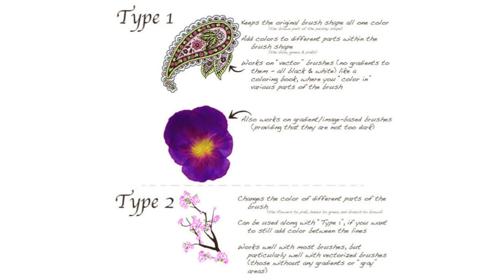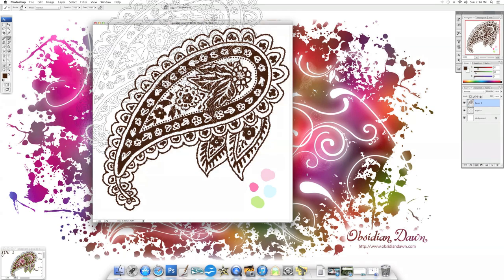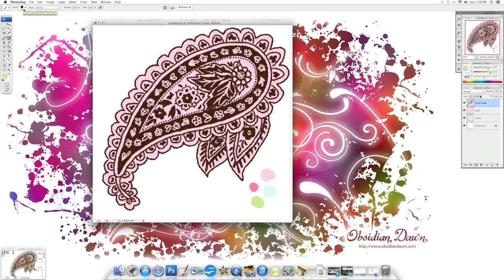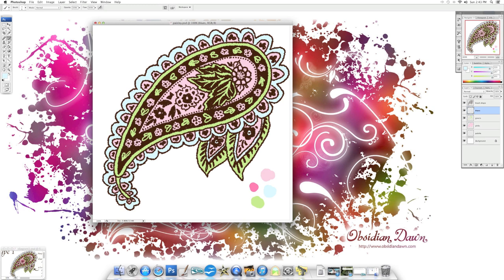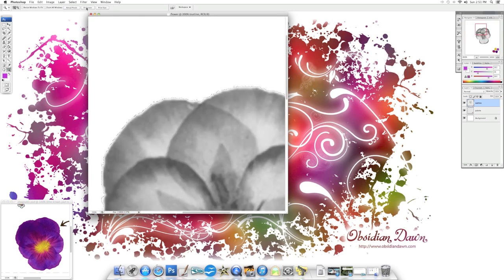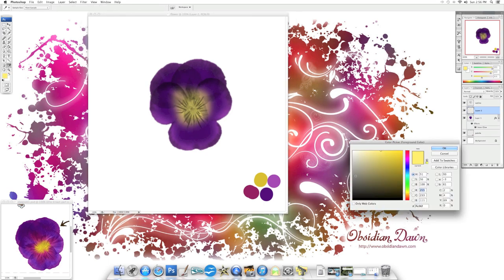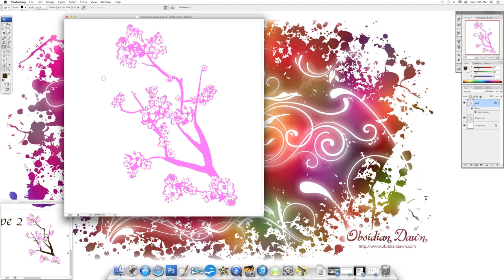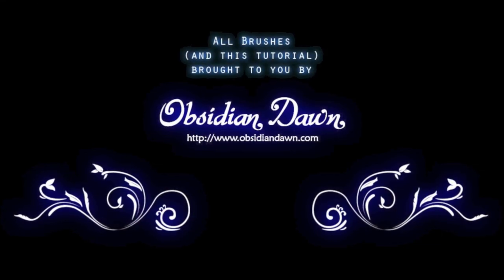Multiple Colors with Photoshop Brushes Tutorial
This tutorial will walk you through various ways to make your Photoshop brushes more colorful.

Stephanie has been creating Photoshop brushes for over 10 years now. has hundreds of unique and original brush sets, as well as Patterns, PNGs, Shapes, Vectors, Tutorials, and more!

Music thanks to: Intimate Luxury by Rick Dickert provided by freesoundtrackmusic.com